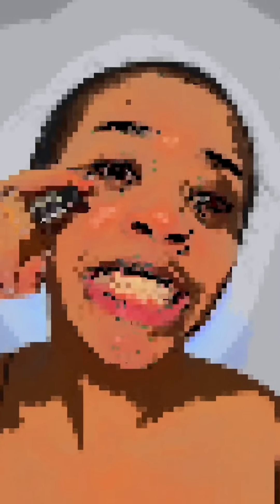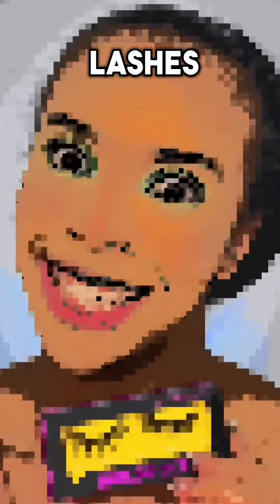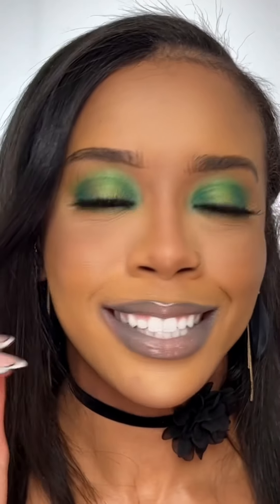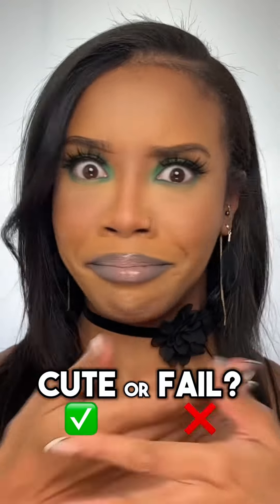CUTE ✅ or FAIL? ❌ Pixel Filter Makeup Challenge! 😱😂